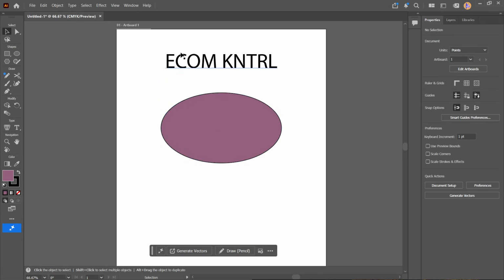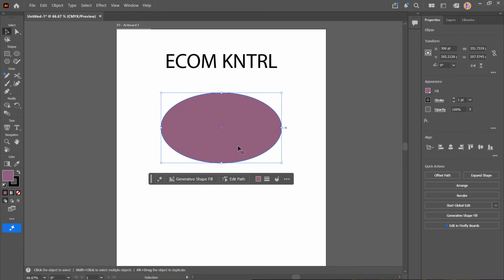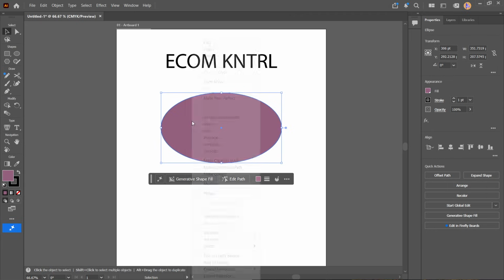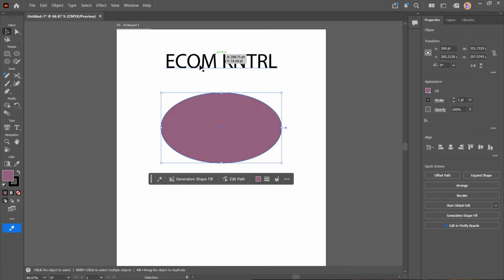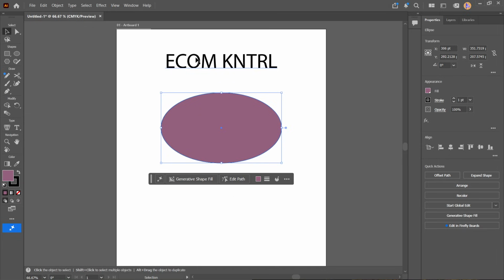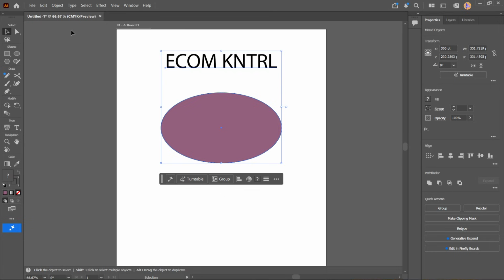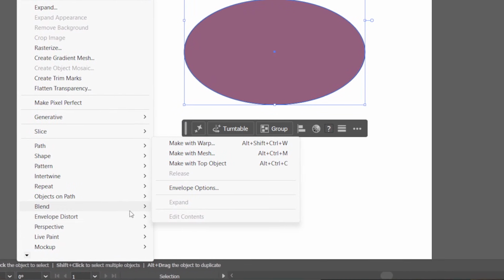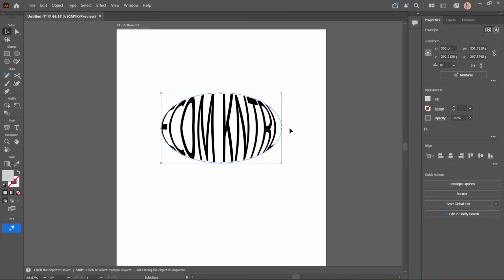How to Warp Text into a Shape in Adobe Illustrator (2026) | Step-by-Step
Learn how to warp text into a shape in Adobe Illustrator using the most current method available in 2026. In this tutorial, you'll see exactly how to use the Envelope Distort and Make with Warp tools to bend, curve, and reshape your text into any shape you choose. This works for logos, labels, badges, and custom typography projects. No plugins or third-party tools needed — everything is built right into Illustrator. Whether you're a beginner or just brushing up on your skills, this updated walkthrough keeps it simple and clear. Follow along and start warping text like a pro today.